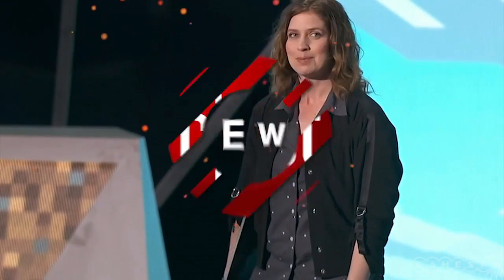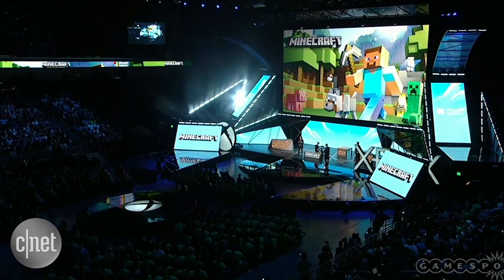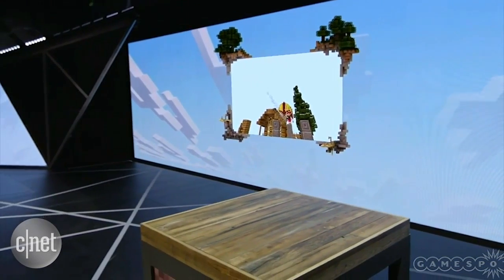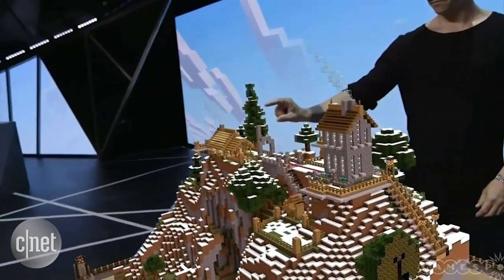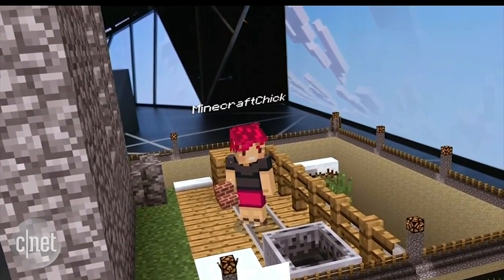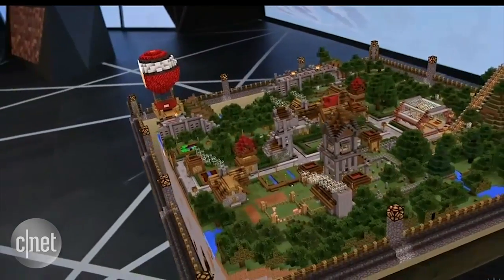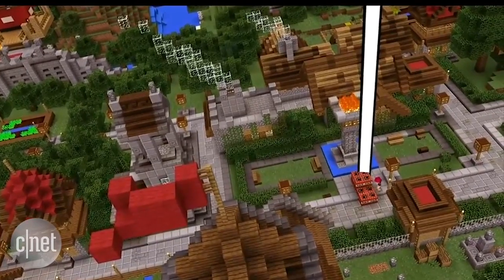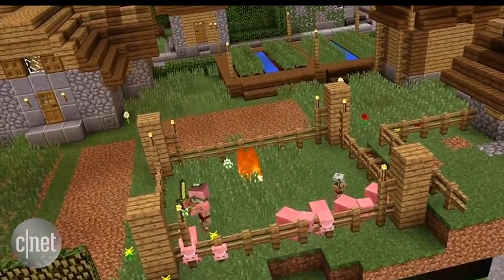CNET News - Minecraft + HoloLens = Whoa!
Microsoft's augmented-reality headset HoloLens brings Minecraft into the real world, letting players manipulate the 3D world atop a table, look inside buildings and walk around scenes.